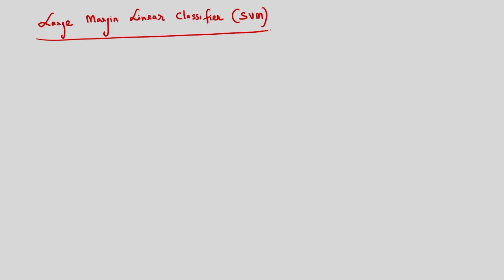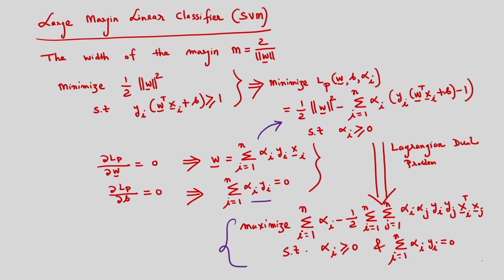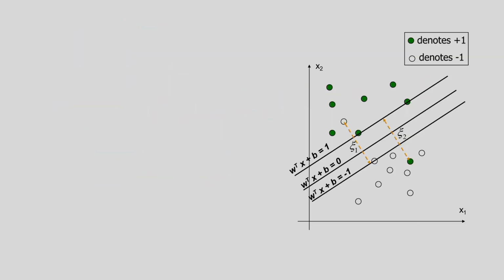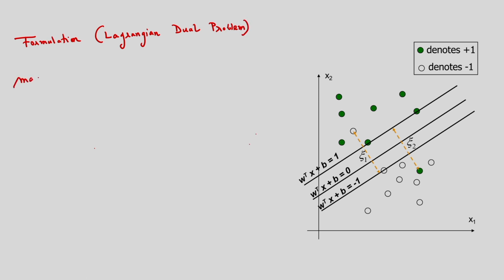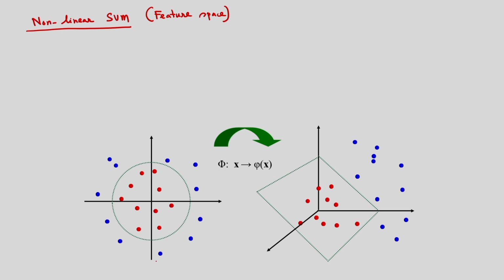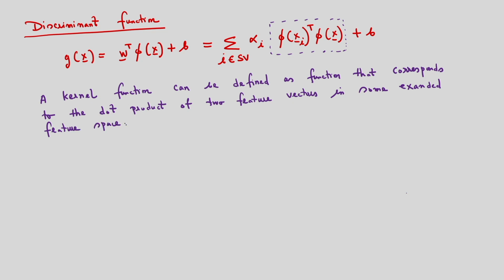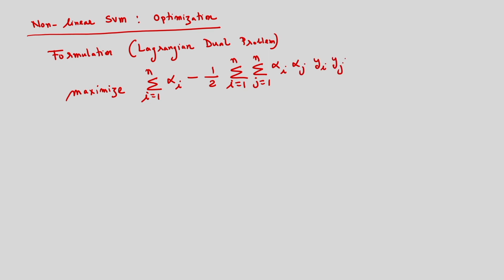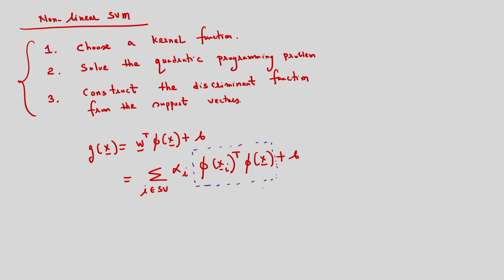Lec 20: Support Vector Machine (Part II)